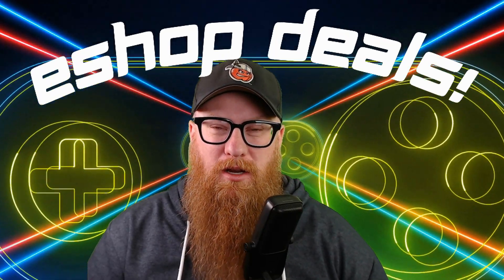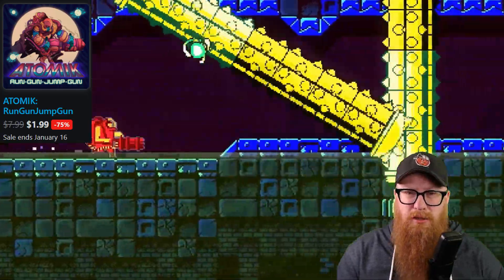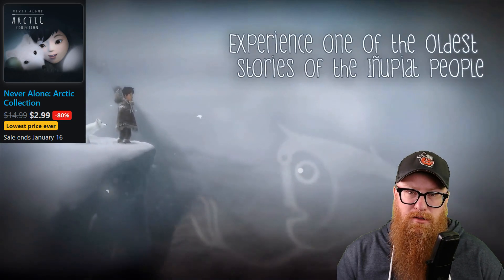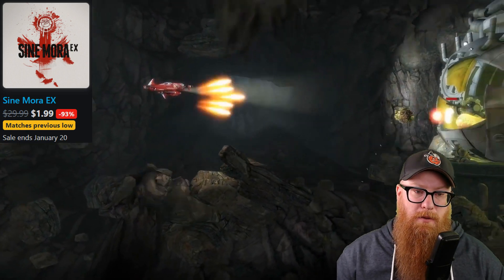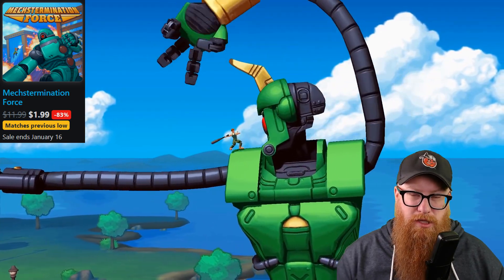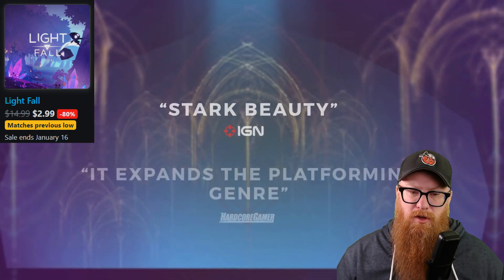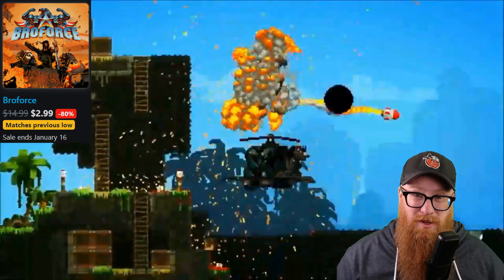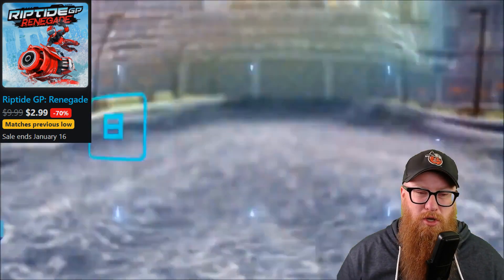EXCELLENT 2 DOLLAR ESHOP DEALS that you DON'T WANT TO MISS!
Back with another great wallet busting eShop sale!  Tons of great Nintendo Switch eShop deals at their LOWEST PRICES EVER! A large variety of games for everyone's gaming tastes.